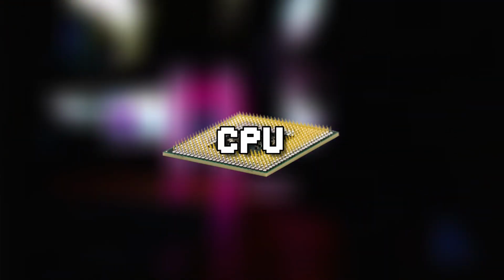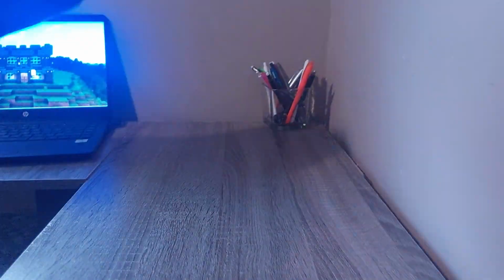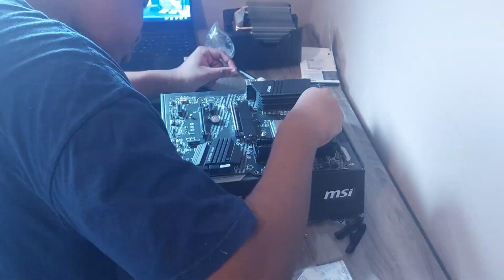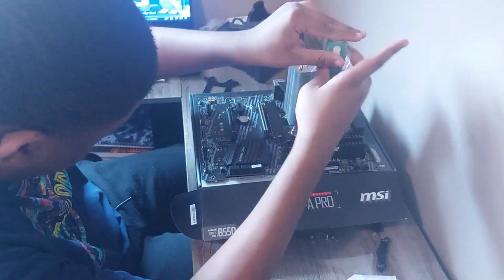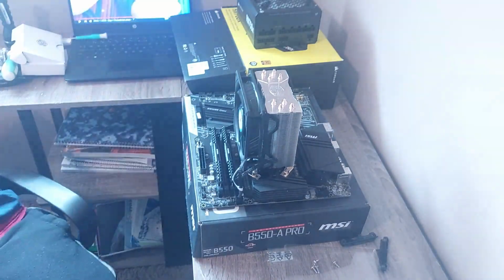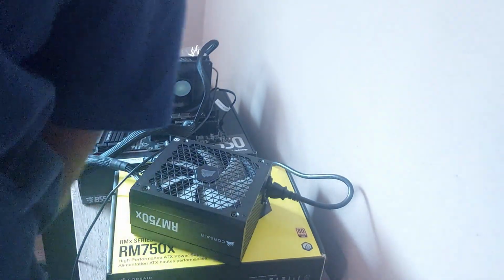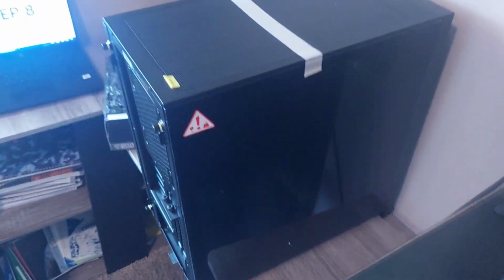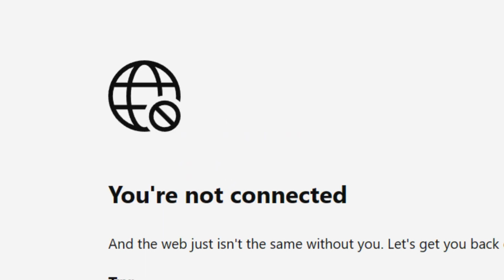I Finally Built a Gaming PC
I was sick of lagging when trying to do anything, so I built a PC. This is the first  time I've done anything like this, both recording and building. Maybe I'll make more, maybe I won't.

If you enjoyed the video be sure to leave a like on it.

--Chapters--
0:00 - Intro
0:18 - Story
0:52 - Building the PC
3:42 - Testing the PC
4:32 - Outro